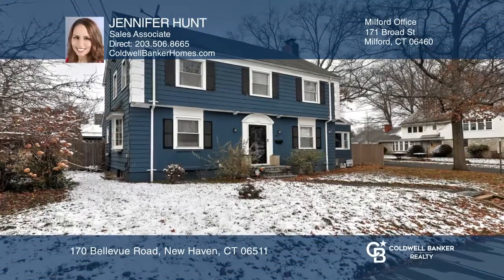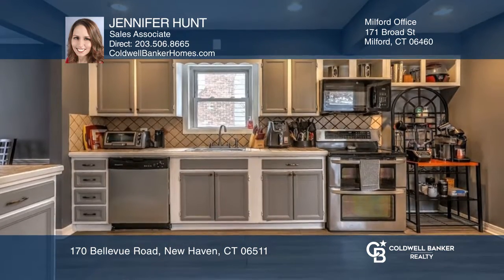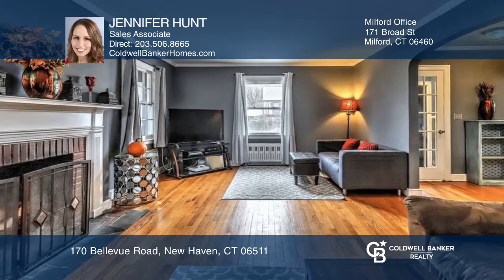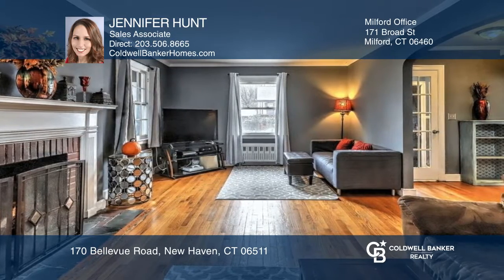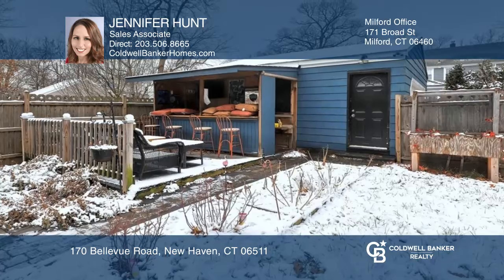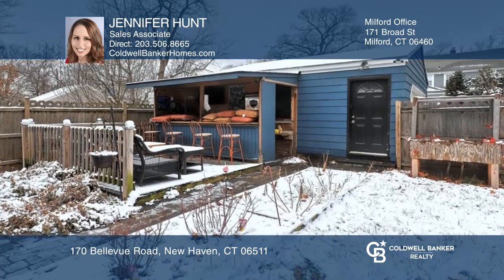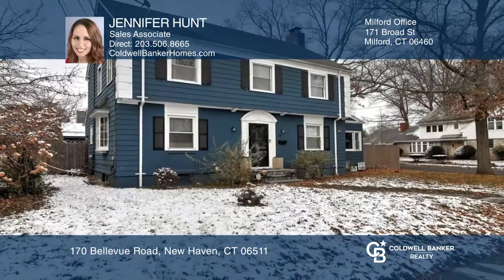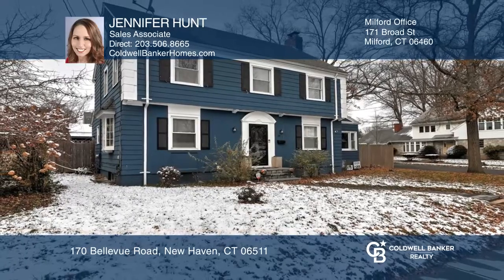170 Bellevue Road New Haven, CT | ColdwellBankerHomes.com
170 Bellevue Road, New Haven, CT

Dont miss your opportunity to own a corner lot colonial in the Beaver Hills section of New Haven. If you enjoy entertaining, then you must see this one. For those cold nights you have a large living room with a fireplace or head down to the partially finished basement used as a rec room. During the